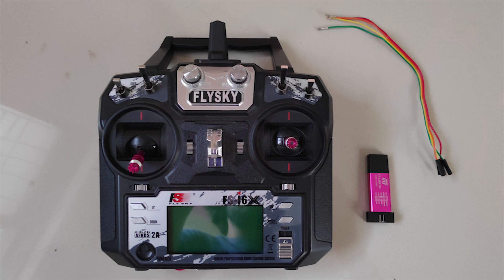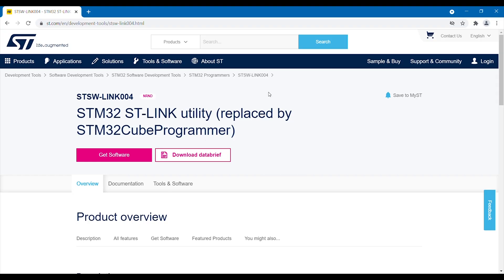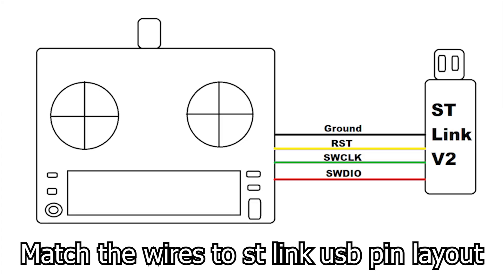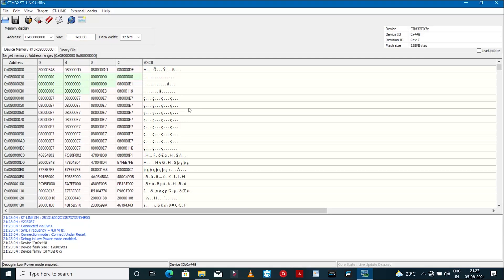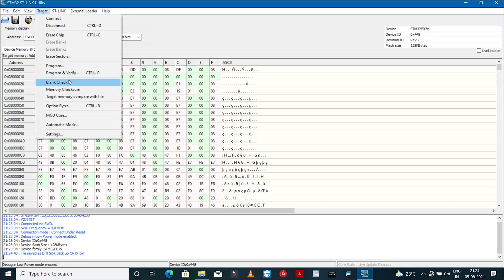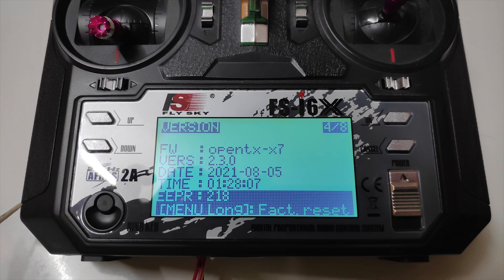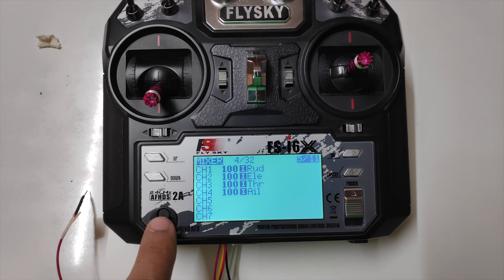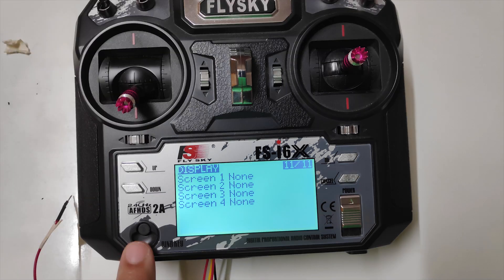FlySky FSi6X Installing OPEN TX | Tutorial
In this video i show how to flash open tx firmware on the popular flysky fsi6x radio.

Make sure to back up your original firmware.
You could brick your radio if wrong steps are followed.
Soldering the motherboard requires good soldering skills so proceed carefully or you could damage the motherboard.
Install this firmware at your own risk.
No one is responsible if you damage your radio or model as the firmware is still in development and could have bugs and issues which could cause your model to operate abnormally.